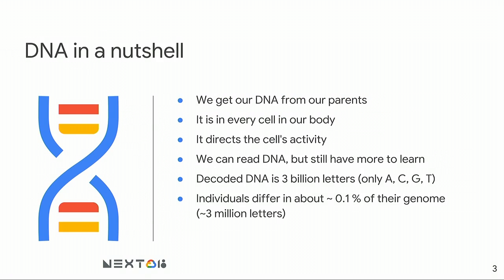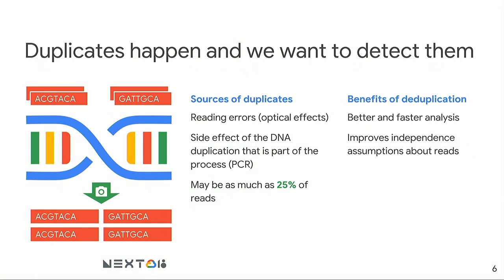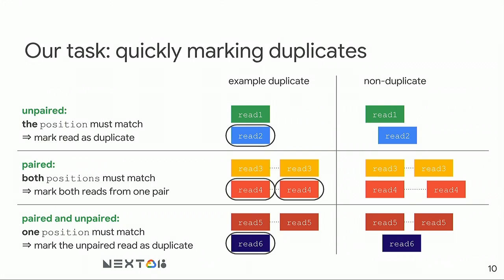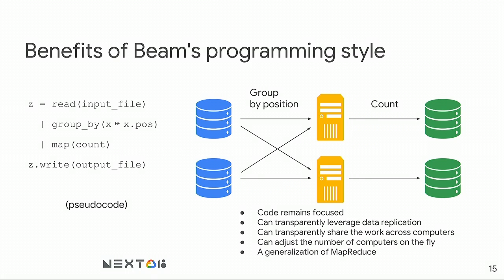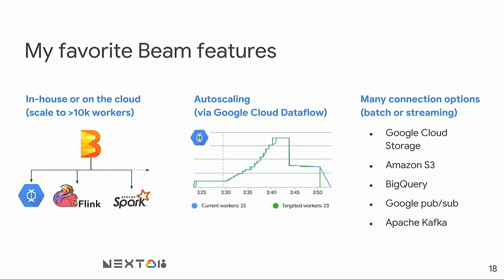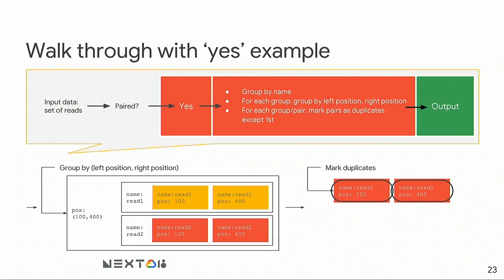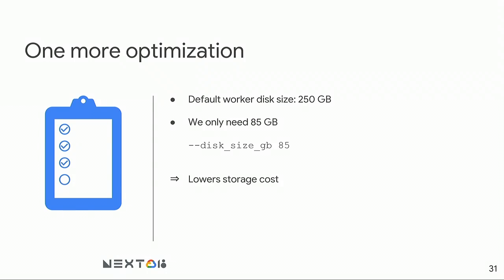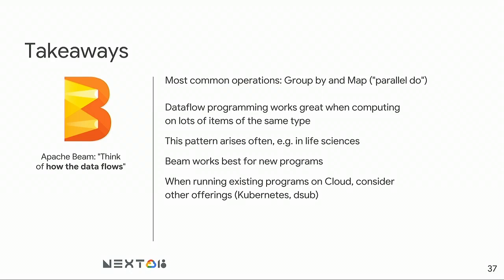Scaling Verily's Whole Genome Sequencing with Apache Beam (Cloud Next '18)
Whole genome sequencing data processing is a long-running pipeline that moves around large amounts of data per sample through data quality and statistical tools. Verily Life Science runs their whole genome sequencing data processing pipeline entirely on Google Cloud. In this session, we will talk about how we switched parts of the pipeline to Apache Beam on Dataflow to increase our dollar vs. throughput flexibility. We saw our speed triple. We will discuss the APIs we used, the ease of use of the new system, and what we learned.

 DA201

re_ty: Publish; product: Cloud - General; fullname: Jean-Phillippe Martin; event: Google Cloud Next 2018;